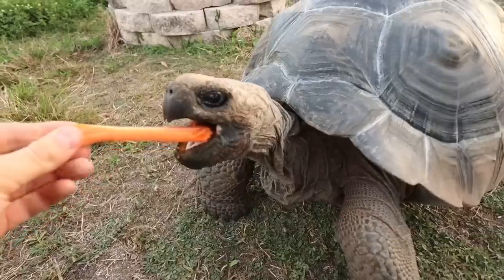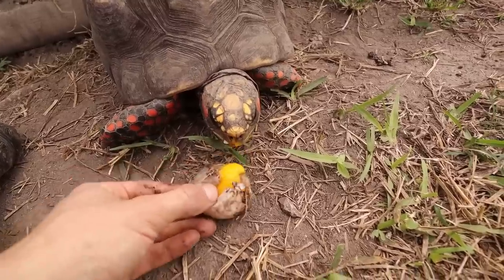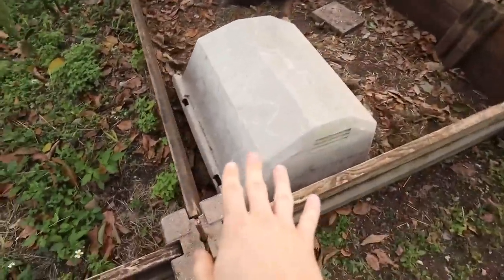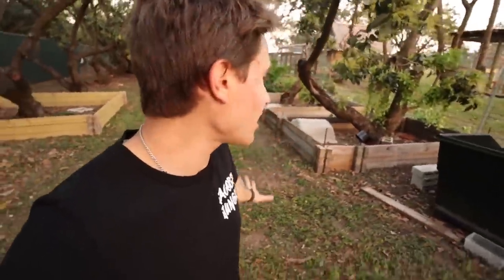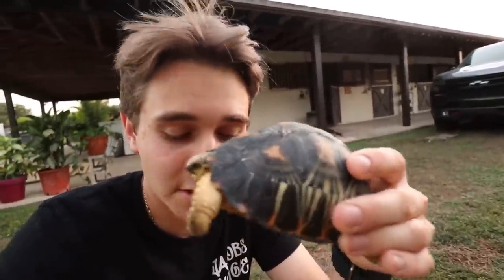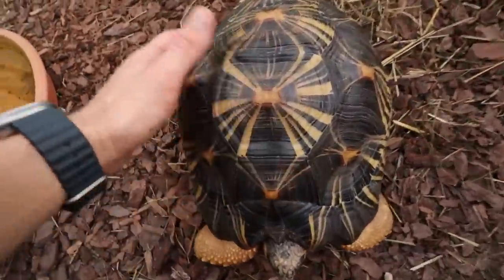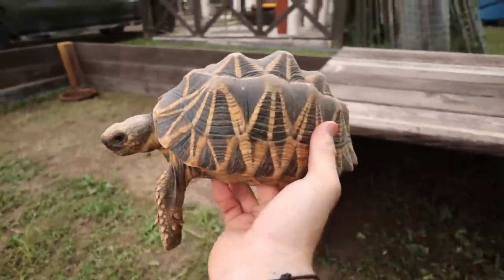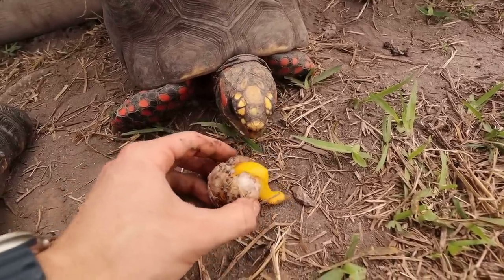ALL MY GIANT TORTOISES IN ONE VIDEO !